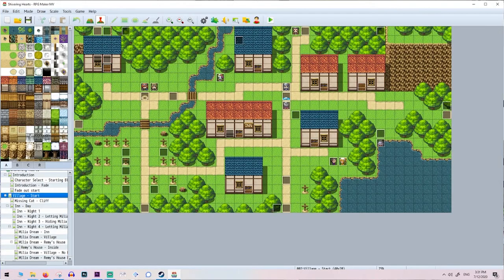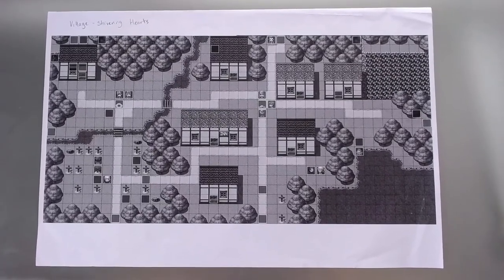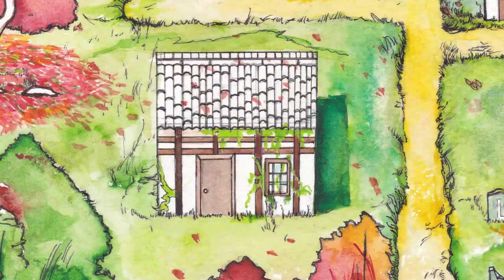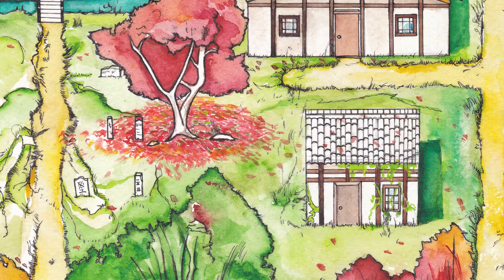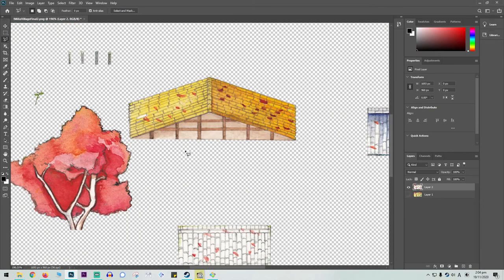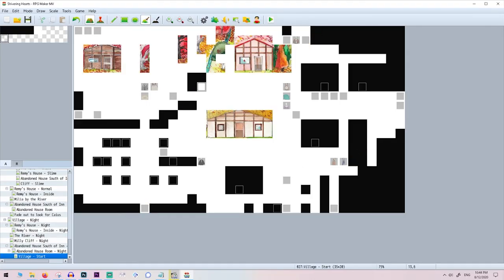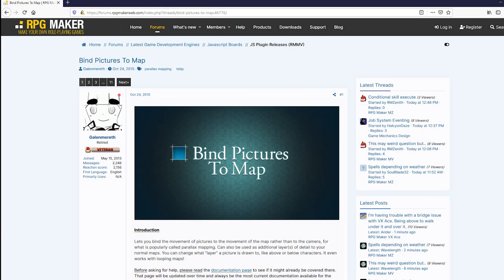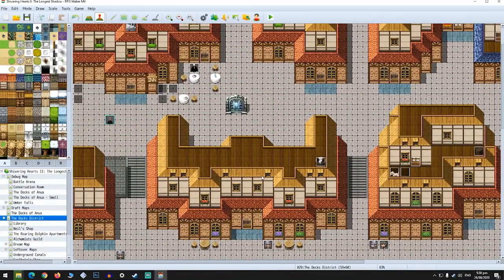How I got watercolor paintings into RPG Maker MV - Devlog #3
aka. Shivering Hearts Devlog #3.
Phew, this was intense. Apologies if it's very dense with information and visuals, but I like to be thorough.

Timestamps
00:00 Introductions
00:24 Thumbnail Sketches
02:25 Drawing and Painting Style
08:26 Importing drawing into RMMV as parallax
09:25 BindtoPicturesMap Overlay plugin
10:30 Collisions and Eventing
13:18 Improvements & Self-critique
16:23 Optimization
17:50 End

Sources used:
Leonardo da Vinci, Study of Two Warriors Heads for the Battle of Anghiari, c. 1504-5. Black chalk or charcoal, some traces of red chalk on paper.
Claude Monet, Water Lilies, c. 1906, Oil on canvas.
Pablo Picasso, Guitar, c. 1913, Collage.
Supergiant Games, Hades, c. 2020, 3d models and digital drawings. Steam.
Konami, Suikoden II, c. 1995. Playstation 1.
Yume Miru Kusuri, c. 2005. Windows (Abandonware).
Color and Light: A Guide for the Realist Painter, James Gurney. c. 2010.
Map of Ust Natha, Baldur's Gate 2. Black Isle Studios & Bioware, c. 2002. Steam.
Shivering Hearts, Mischa, c. 2020. Steam.
A lot of my own drawings.